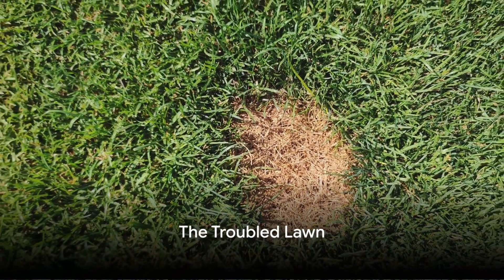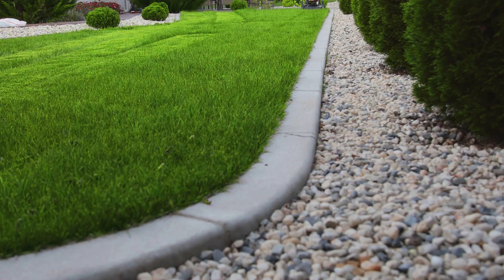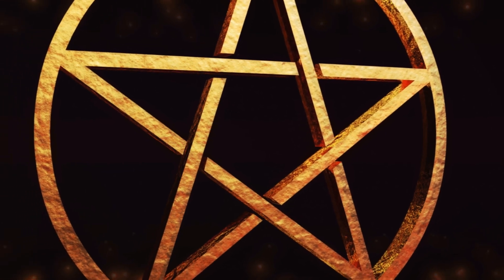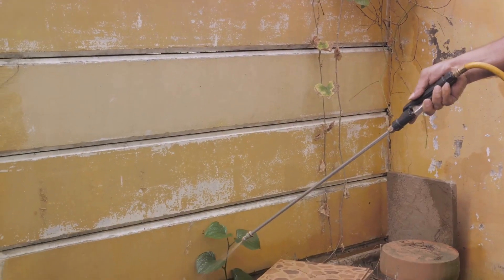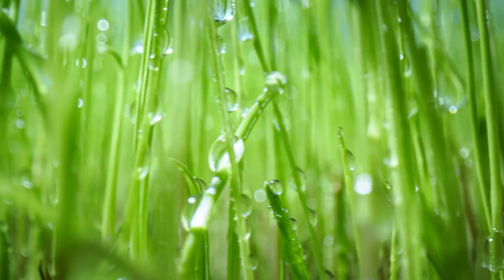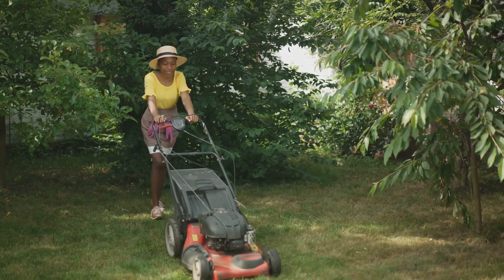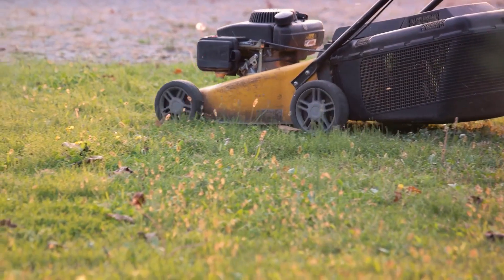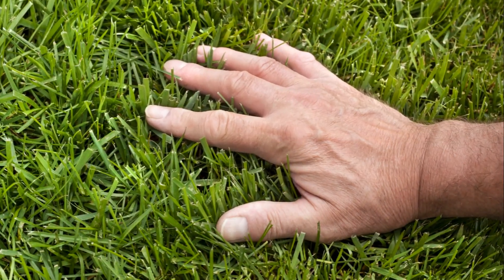Silica The Secret Weapon Against Lawn Pests and Diseases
Silica is very quickly being found out to be one of the most beneficial things for keeping a healthy lawn in many weather conditions. It has been long known that watering a lawn is one of the most fundamental parts of keeping it healthy. When adding silica through a liquid spray we can provide a fundamental nutrient in assisting plants with water retention. This video goes through how it helps and why it’s so great for lawn health and soil biology.

Hippie Fertilizing is a League City Based lawn fertilization company exclusively working with residential customers to give them a beautiful green lawn. As a hippie himself our founder and Chief Engineering Officer Arthur Olson, known to everyone as AJ, has made it his mission to promote nature based solutions absent of pesticides and herbicides, and as such we use neither substances in any of our products or services. Keep following on all our platforms for consistent information on lawn health and natural solutions to our artificial problems!